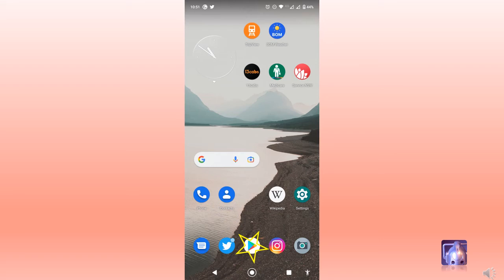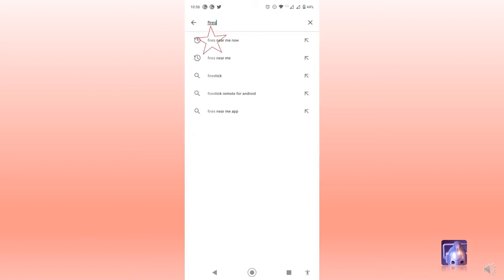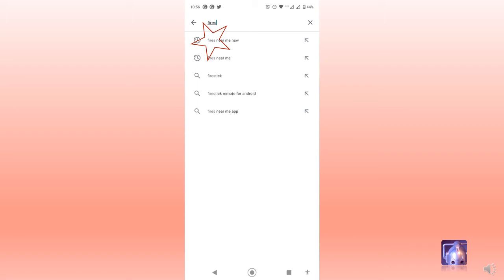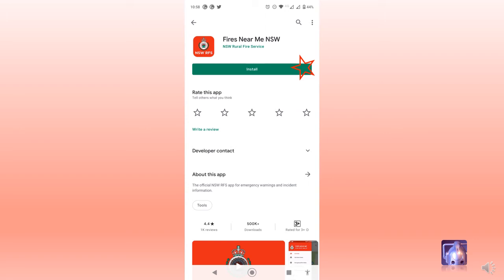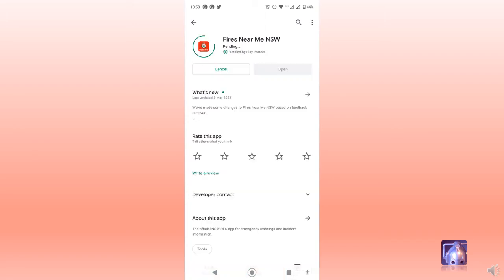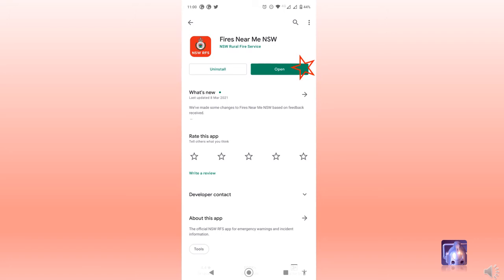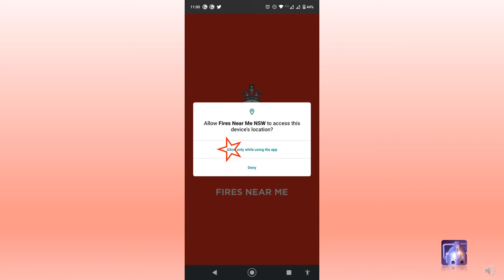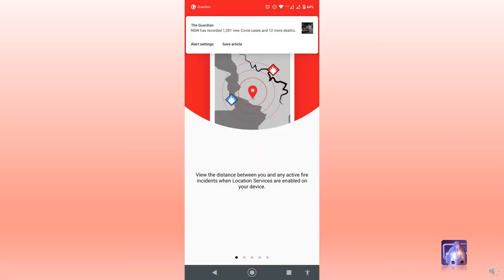get FIRES NEAR ME now! 1 of 3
get FIRES NEAR ME now!

Covid-19 restrictions forced the delay of our plans to run a FIRES NEAR ME open day. We were aiming to get this life-saving app onto as many mobile devices as possible, ahead of next bushfire season.

Instead, we have produced this short instructional video, an easy step-by-step guide to the process of download, install & set ‘watch zone’ notifications.
It will also be available from BANC’s website & socials.

Presented by Blackheath Area Neighbourhood Centre’s CYBER_SHED digital+learning+advocacy project.
Funded by a The Good Things Foundation Australia grant for Get Online Week 2021.